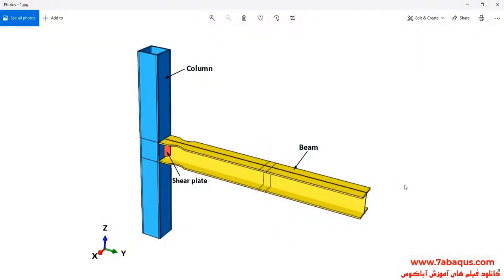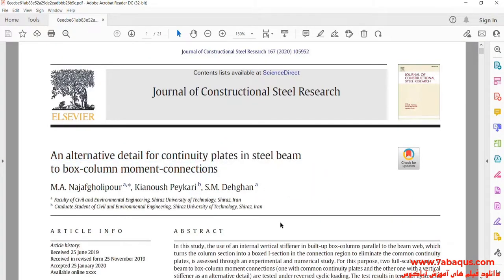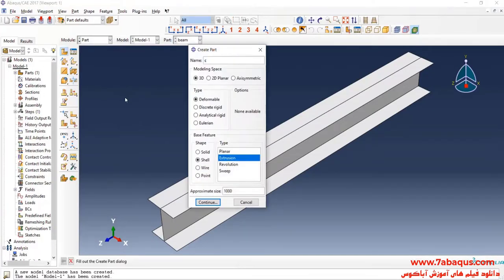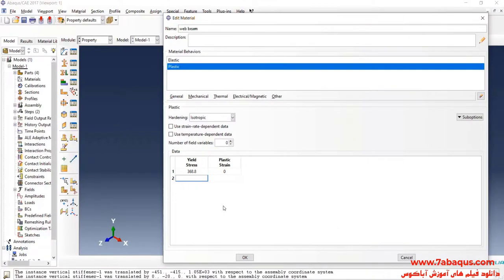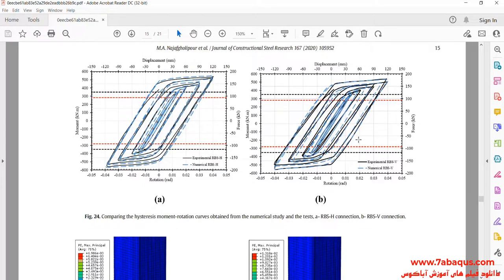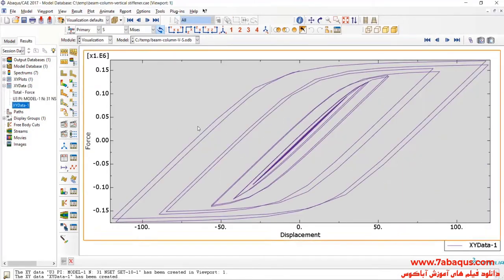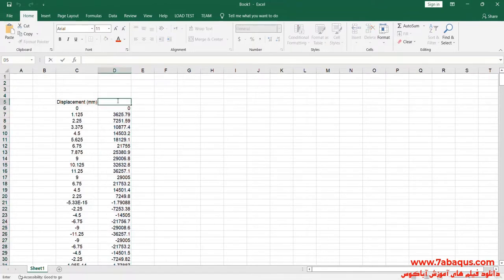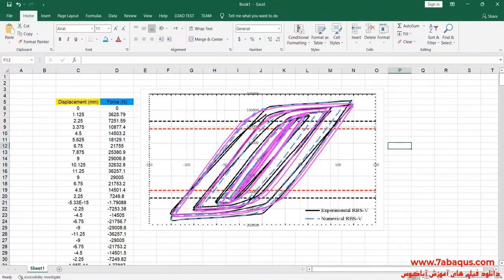Beam-column connection with vertical stiffener under cyclic loading Abaqus